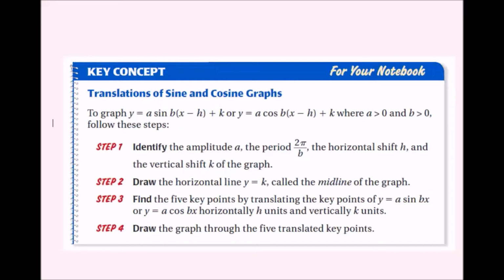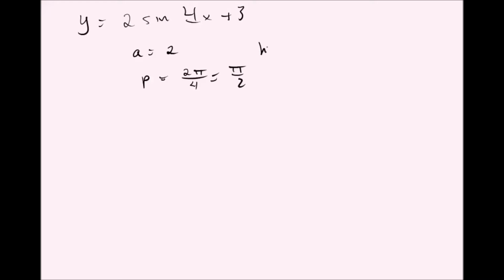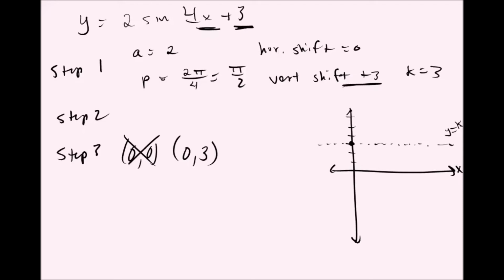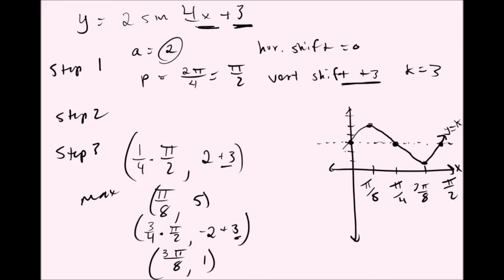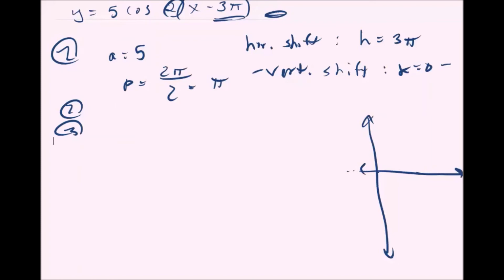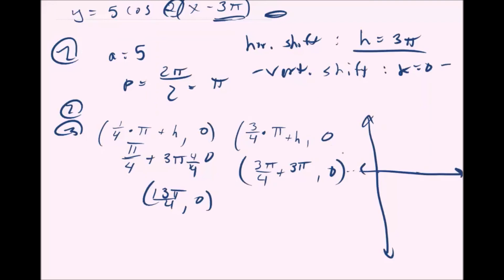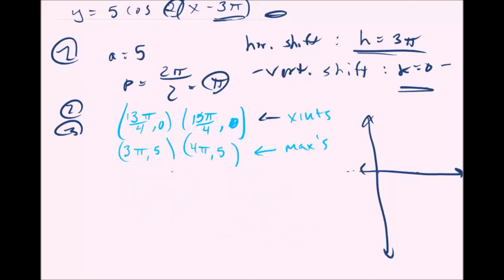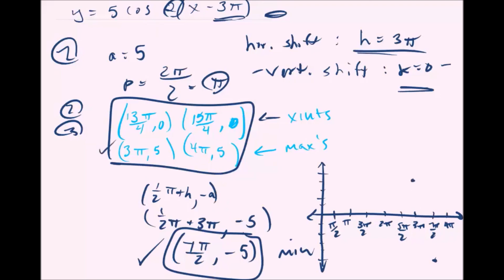14.2a Teachers hate him! Student gets 100% on every test by doing this.